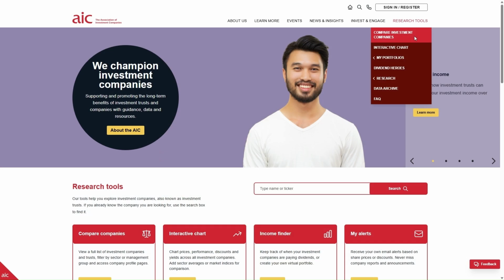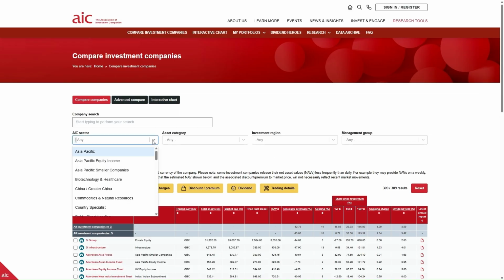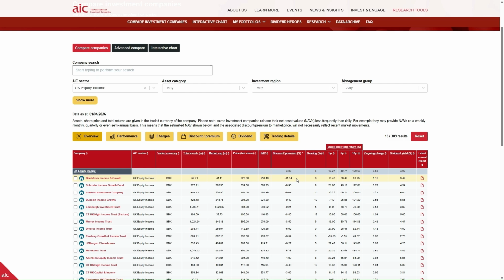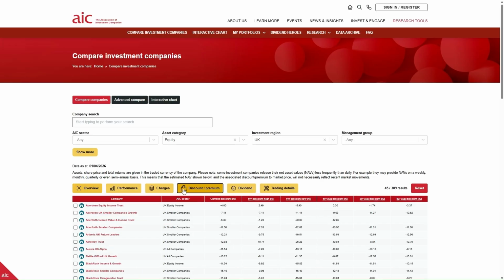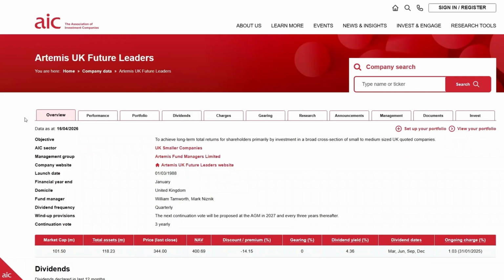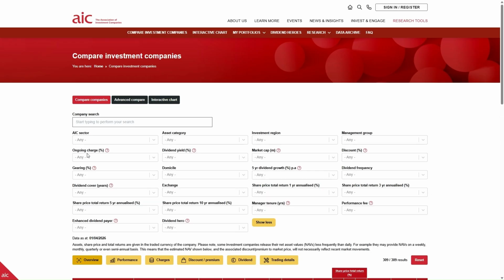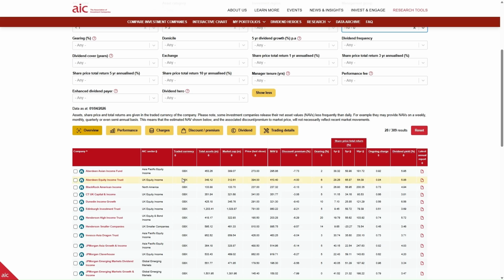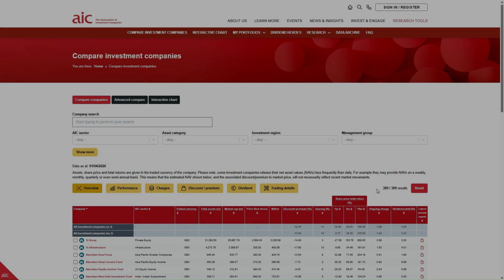AIC research tools tutorials | Compare investment companies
In this tutorial, you'll learn how to compare investment companies side by side using the AIC website's comparison tool, allowing you to quickly assess performance, charges, dividends, discounts and many other key statistics.

This video is part of the AIC Research Tools Tutorials series, providing step-by-step guides to help you make the most of the AIC website's research tools and features for investment trusts.

The Association of Investment Companies (AIC) represents investment companies, investment trusts and Venture Capital Trusts. We help our member companies deliver better returns for their investors. We provide investment company guides, information, performance data and news to people interested in finding out more about investment companies.